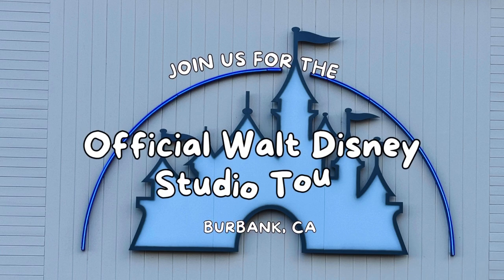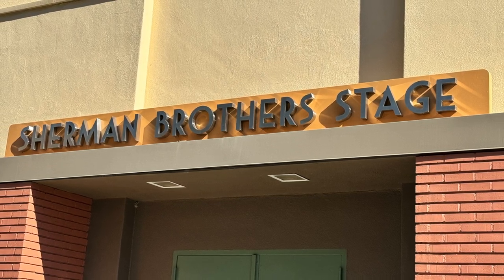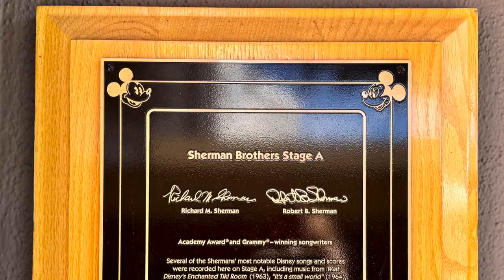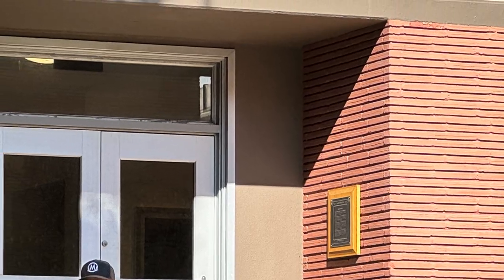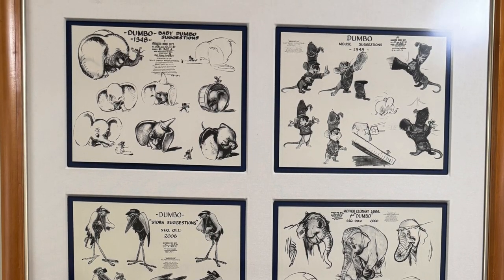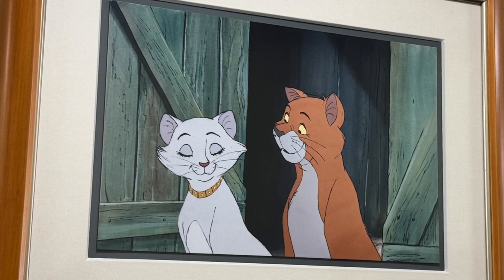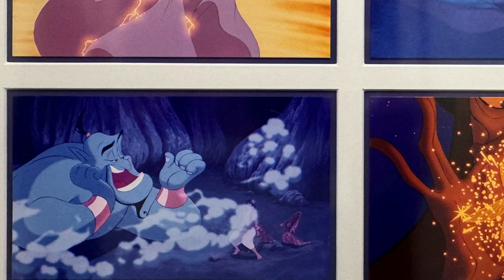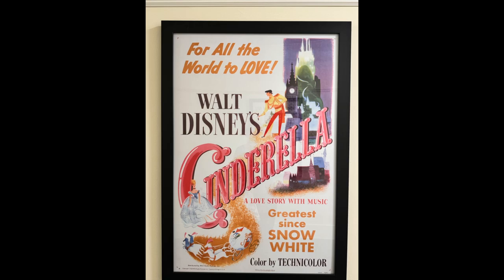Walt Disney Studio Tour Part 1 | Burbank, California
Walt Disney Studio Tour Part 1. Join us for part 1 of our tour of the studio in Burbank, California. We had so much fun on this tour.

Welcome to kcgcmemories we are happy you stopped by. We are Karen and Greg and we like to travel to many different places. We do this to preserve our trips and have lasting memories. We hope you like our videos and shorts and will come back often. Tell your friends to stop by.  We also have ambiance videos for you to enjoy. Karen makes these to listen to while she works and wanted to share them with you.

This also helps out our channel. Thanks for stopping by and checking out our channel. Have a great day!

Equipment
iPhone 14 Pro
DGI Osmo Mobile 2 Gimble

All content is our own unless noted.